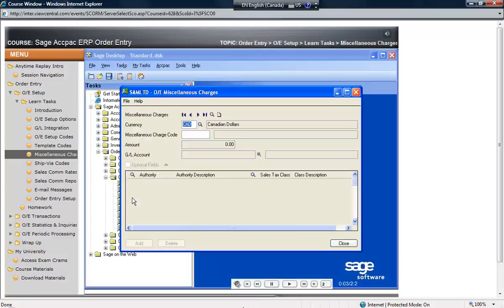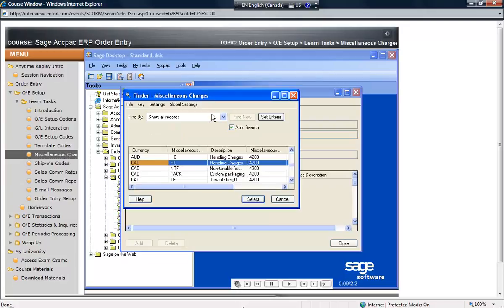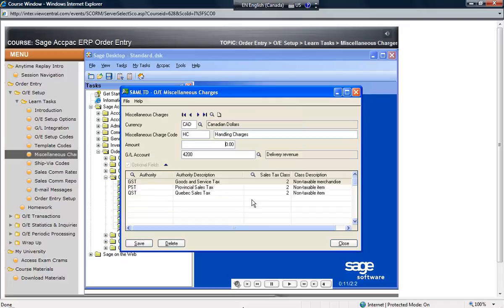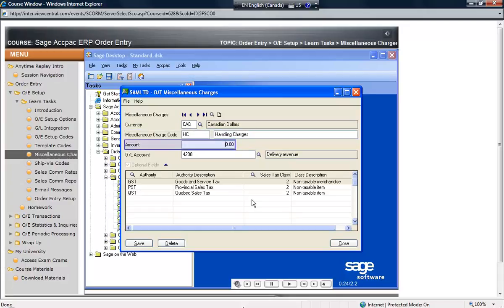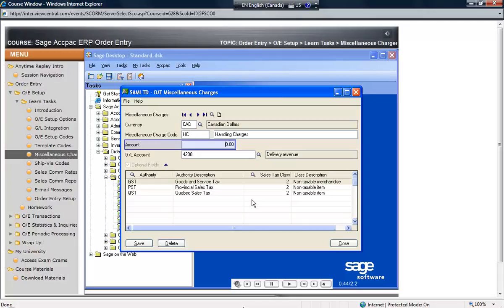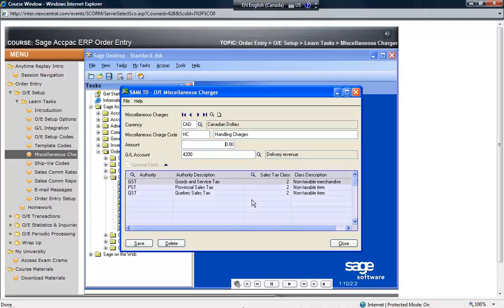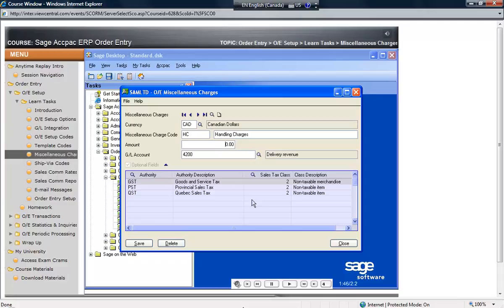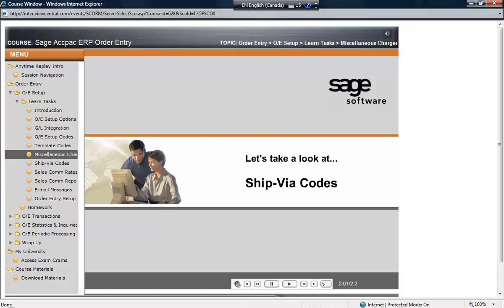Accpac 104 Feature v54 OE Setup Miscellaneous Charges